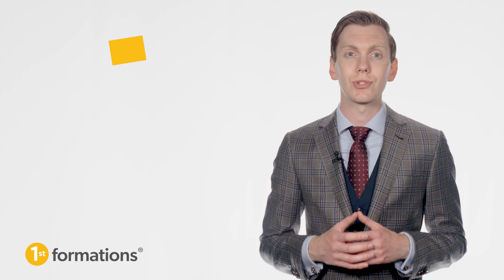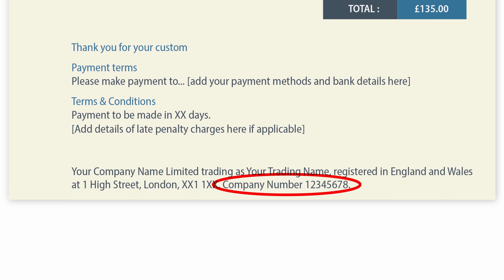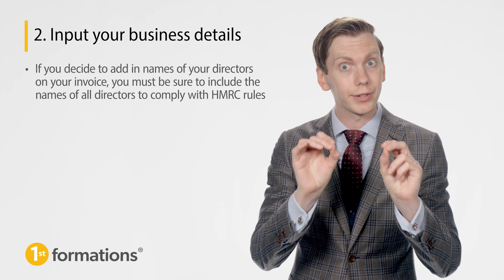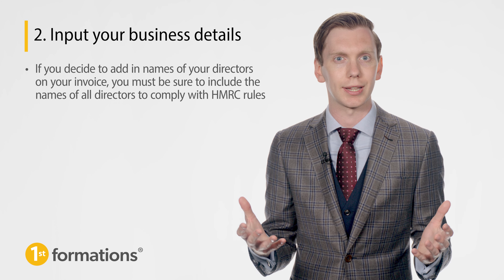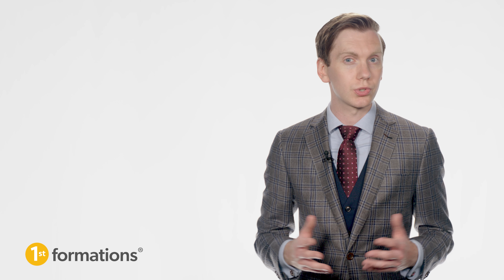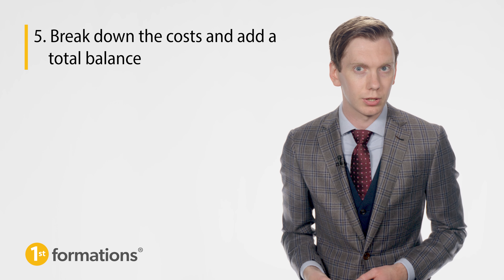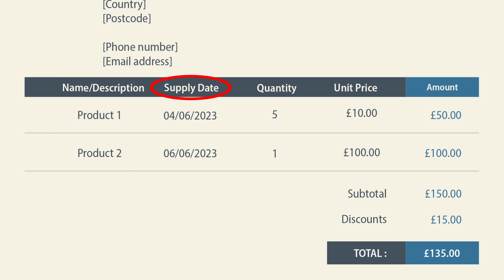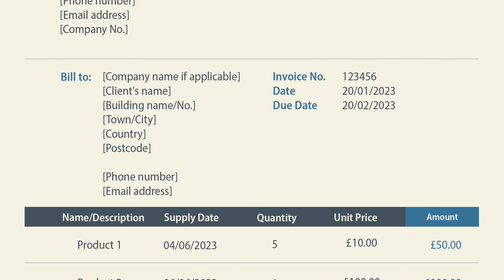How to create an invoice for your limited company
Creating invoices is a key task for limited companies, no matter what your size or sector is.  In this video, Nicholas Campion, our resident company formation expert, will take you through the process of creating a standard invoice and a VAT invoice, covering everything you’ll need to include as a limited company.

Chapters:
0:00 Intro
1:11 What is an invoice and when is it needed?
2:14 Creating a standard invoice - using a professional format
3:34 Input your business details
5:21 Labelling and identifying your invoice
6:43 Summarise the purchased goods or services
7:40 Break down the costs and add a total balance
8:32 Make sure to include the relevant dates
9:29 List your payment terms
10:46 How to create a VAT invoice